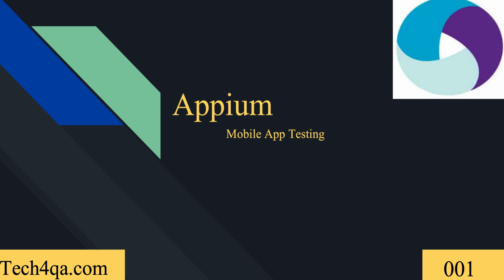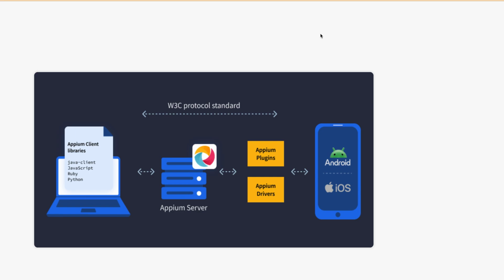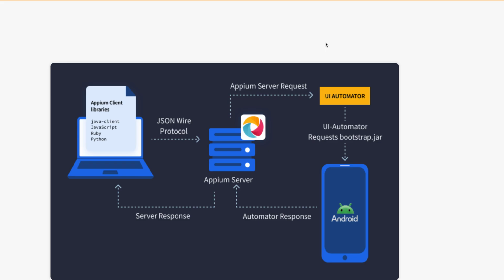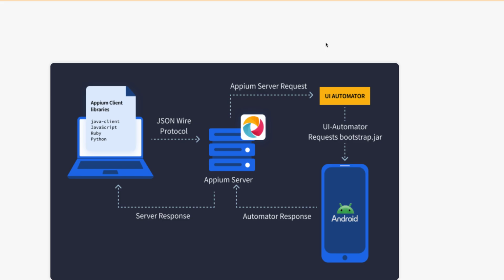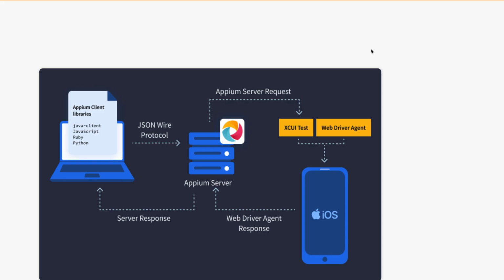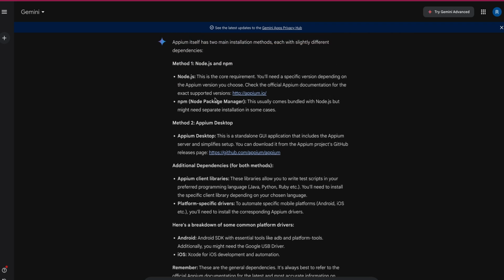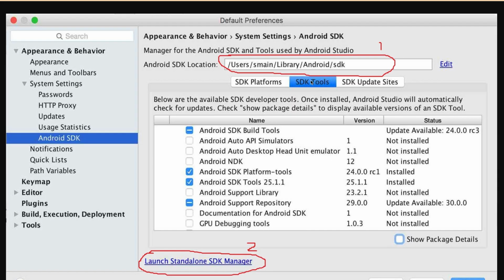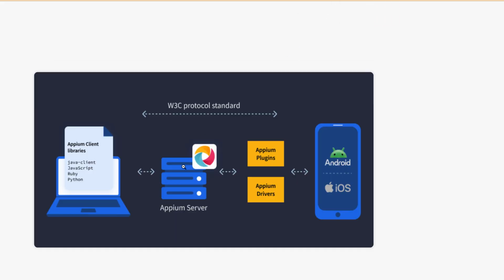Appium Architecture, How Appium works?? XCUITest vs UIAutomator? Setup on Windows.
Introduction (0:00 - 0:30)

Briefly introduce Appium as a mobile app automation tool.
Highlight its key features like android  and ios platform architecture and XCUITest vs UIAutomator.
Appium Architecture Explained (0:30 - 3:00)

Explain that Appium follows a client-server architecture.
Describe the components:
Appium Server: The core component running on your computer. It acts as an intermediary between test scripts and mobile devices.
Appium Client Libraries: These libraries allow you to write test scripts in your preferred programming language (Java, Python etc.) to interact with the Appium server.
Mobile Device/Emulator: The actual device or emulator where the mobile app under test is running.
Communication Flow (3:00 - 4:00)

Explain how communication happens:
Client sends test script commands through the Appium client library.
The client library translates commands into HTTP requests.
The HTTP requests are sent to the Appium server.
The Appium server processes the requests and interacts with the appropriate mobile driver based on the platform (Android, iOS etc.).
The mobile driver communicates with the mobile device/emulator to execute the commands (e.g., tap an element, enter text).
Results from the mobile device are sent back through the same flow and displayed to the user.
Additional Points (4:00 - 5:00)

Briefly mention Appium drivers: platform-specific libraries allowing Appium to interact with different mobile OSes.
You can showcase examples of Appium commands using a simple test script snippet in your preferred language.
Conclusion (5:00 - 5:30)
Basic Setup for android , setupon windows, Android Studio.

Summarize the benefits of Appium's architecture (e.g., flexibility, cross-platform support).
Encourage viewers to explore Appium further for their mobile app automation needs.
Include links to Appium documentation and resources in your video description.

Appium tutorial
Get started with Appium
Appium documentation
What is Appium used for?
Mobile app automation with Appium
Learning Appium:

Appium for beginners
Appium course
Appium Java tutorial
Appium Python tutorial
Appium test automation framework
Specific Appium Topics:

Appium inspector tutorial
Appium desired capabilities
Appium with Android
Appium with iOS
Appium debugging
Troubleshooting Appium:

Appium doctor
Appium server not starting
Appium connection issues
Appium test script failing